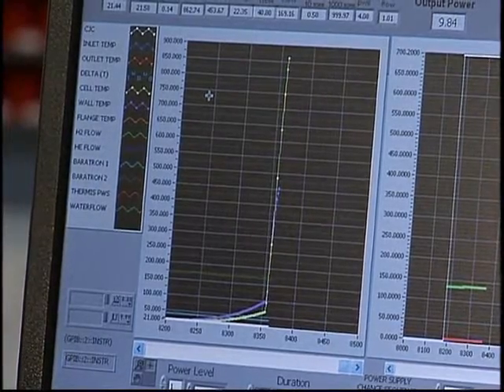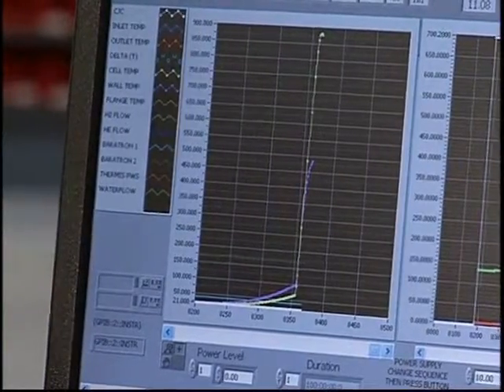blacklight experiment video v2